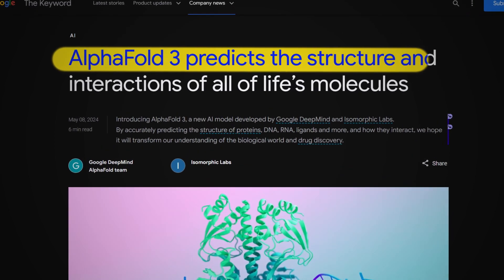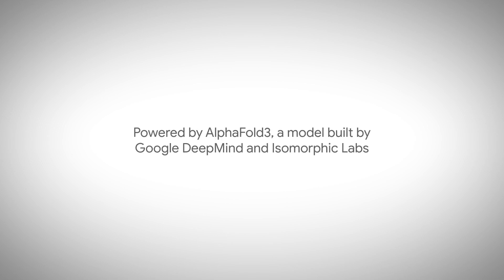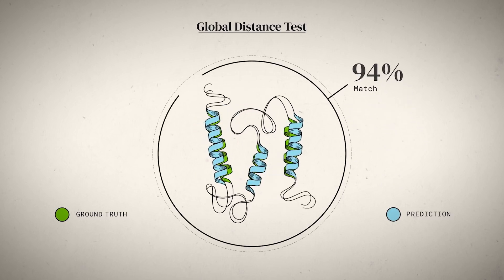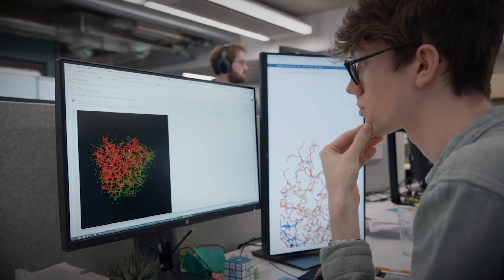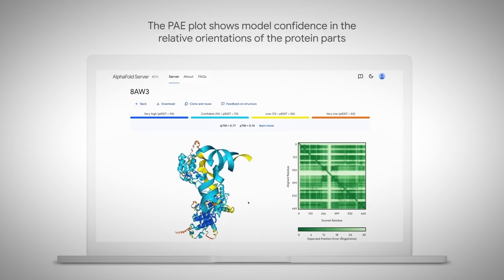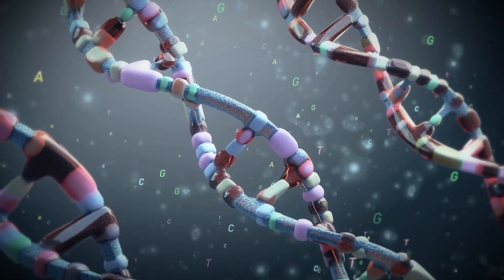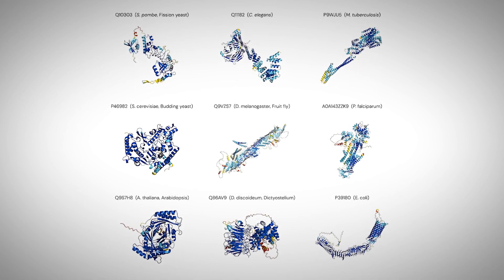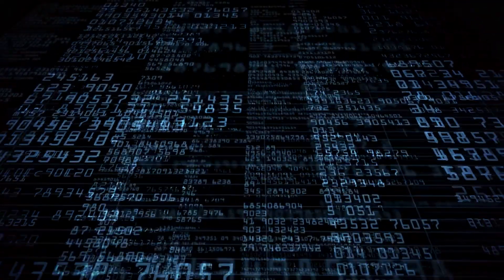Alphafold 3 can now do the impossible... Google's new AI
Google DeepMind has achieved a groundbreaking feat with AlphaFold 3, an AI system that can accurately predict the intricate 3D structures and interactions of biological molecules like proteins, DNA, and RNA. This revolutionary technology can model how these molecules interact with each other and even small drug-like compounds.

What's truly remarkable is that Google DeepMind is making AlphaFold 3 available for non-commercial use through a free online platform called the AlphaFold Server. Researchers can now computationally estimate molecular interactions, accelerating biological research and drug discovery.
AlphaFold 3 builds upon the success of its predecessors, AlphaFold and AlphaFold 2, but takes it to a whole new level. It can predict the structures of almost all biological molecules and model their interactions with unprecedented accuracy.

This video explores the incredible capabilities of AlphaFold 3, its potential impact on biological research and drug discovery, and how Google DeepMind has ensured responsible deployment of this powerful technology in collaboration with experts worldwide.